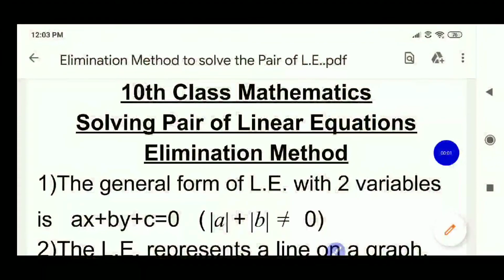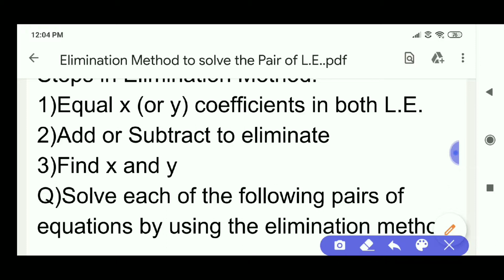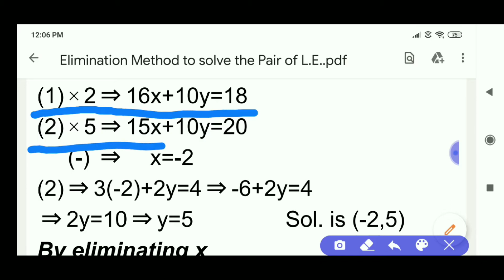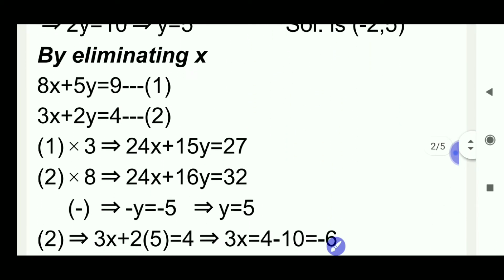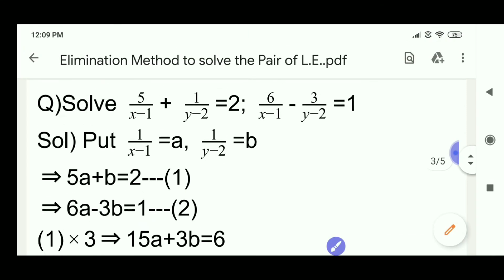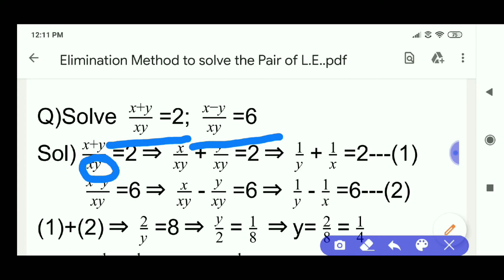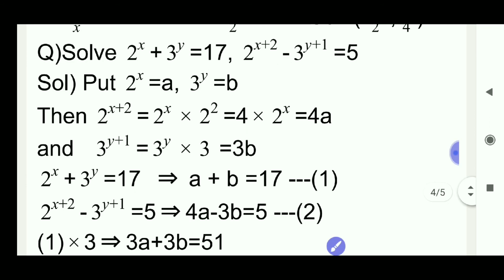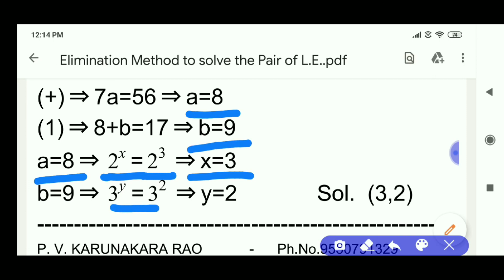Elimination method to solve Pair of Linear Equations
In this video Elimination method to solve Pair of Linear Equations (Mathematics subject) explained for 10th class students